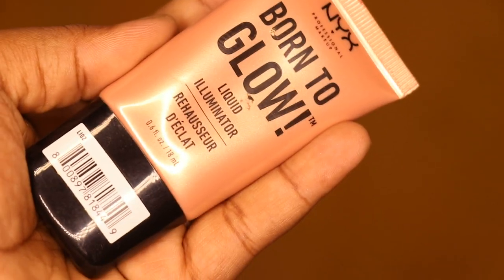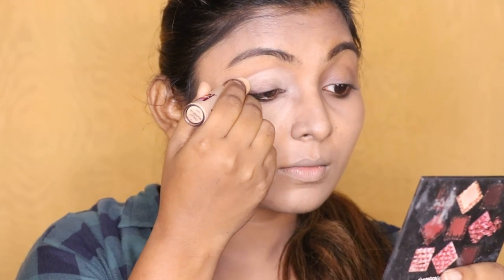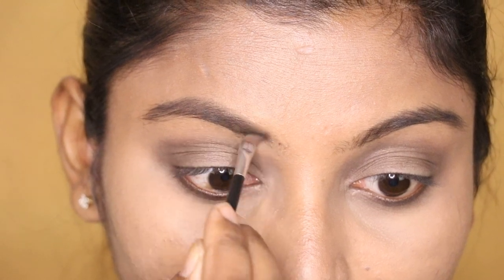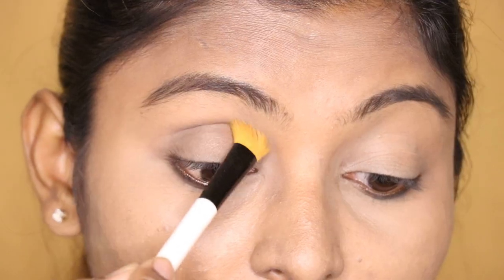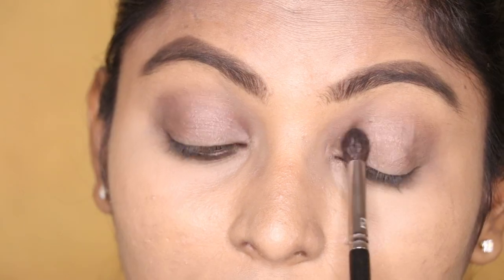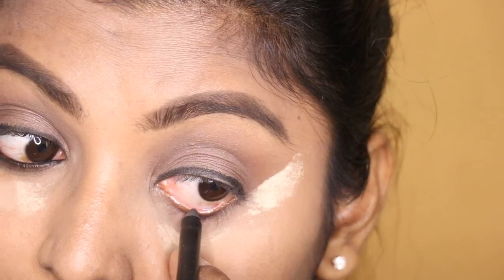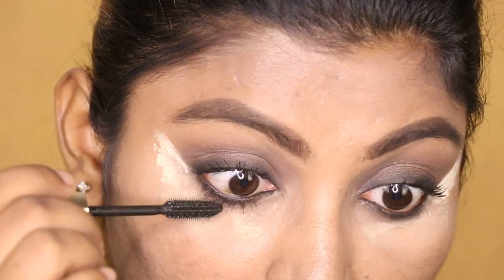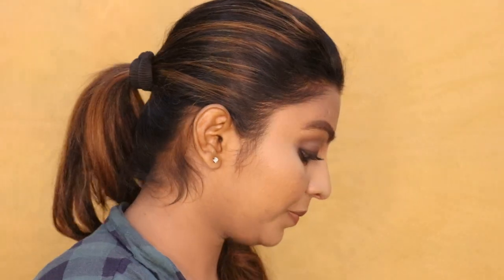Nayanthara Inspired eye makeup in Tamil | Brown smokey eye tutorial | Imaika Nodigal song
Nayanthara Inspired eye makeup in Tamil | Brown smokey eye tutorial | Imaika Nodigal song |simple makeup products in tamil

Products Details:

*NYX Professional Makeup Born To Glow Liquid Illuminator

*Nykaa SKINgenius Sculpting & Hydrating Foundation

*Nykaa Just Wink It! - Wet & Dry Eyeshadow Palette- Crazy In Love 02
*Hilaryroda soft khol kajal - Jet black

*L'Oreal Paris Volume Million Lashes Mascara

*Miss Claire Glimmersticks For Lips - Mocha L-12

*NYX Professional Makeup Soft Matte Lip Cream - Cabo

* NYKAA at flat 8% Extra Cashback
* Purplle at flat 7% Extra Cashback